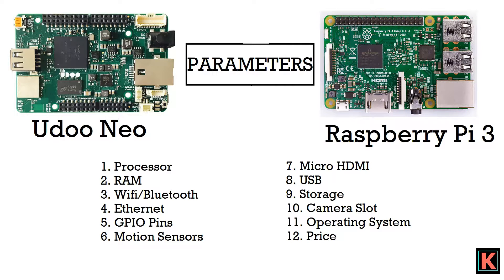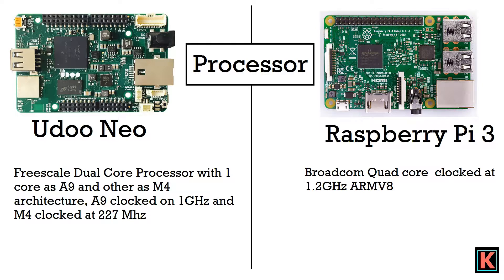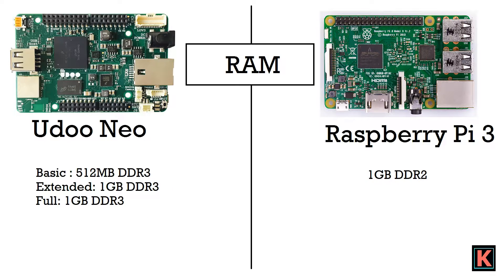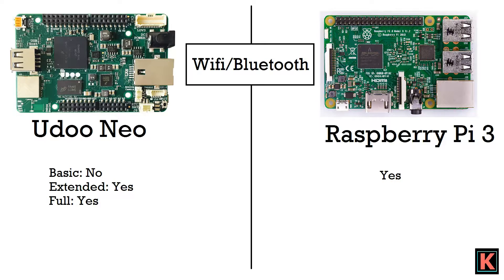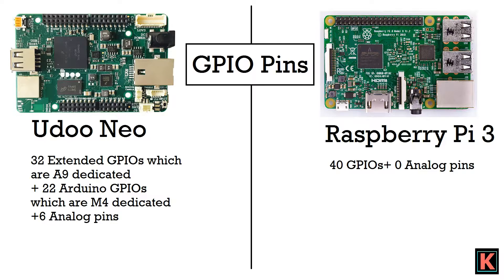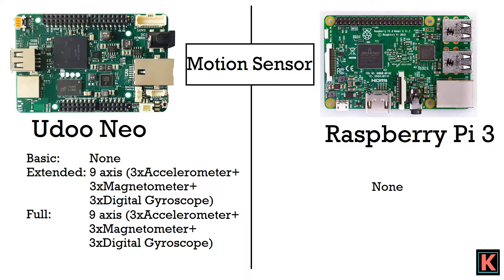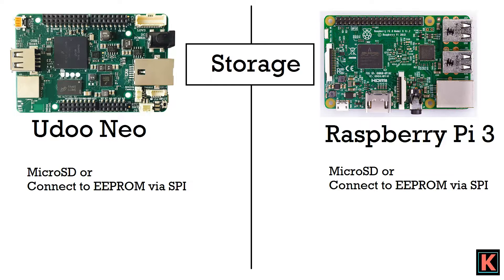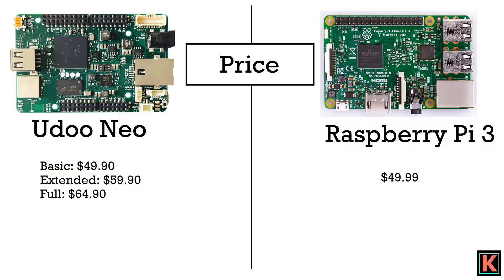Raspberry Pi vs Udoo Neo Technical Compare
A technical comparison between Udoo Neo and Raspberry pi covering all important parameters.